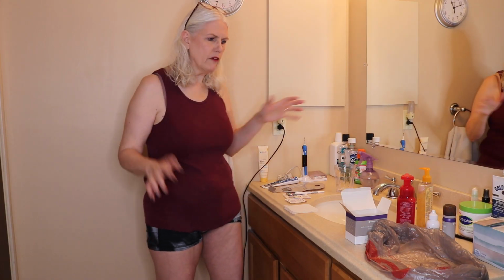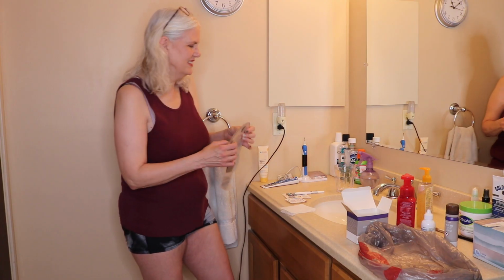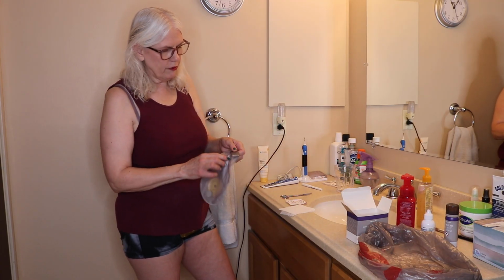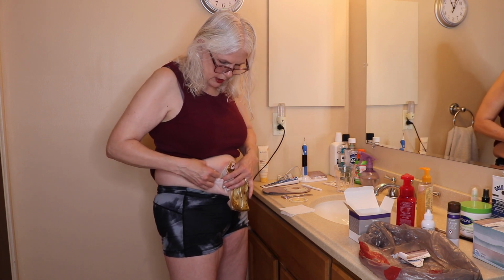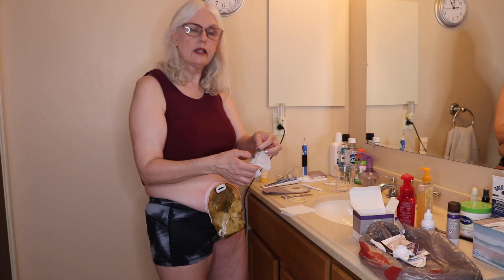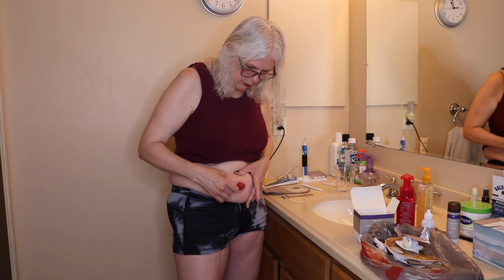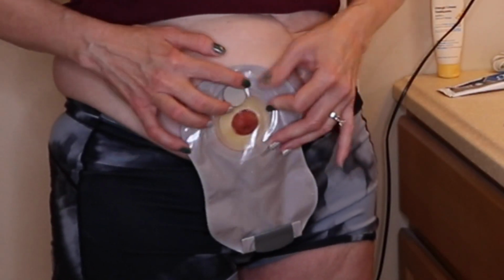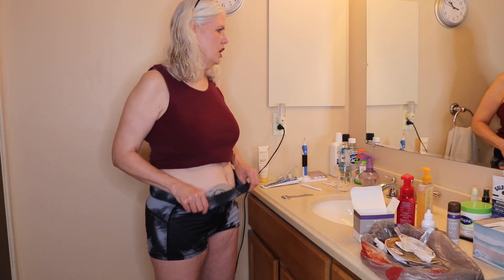Ostomy Bag Change - Potential Leak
I have a box of ostomy bags that have the potential to leak. I am chancing wearing them anyways.

Call your surgeon, ostomy nurse or ostomy supply company if you have any issues or questions about your stoma, skin issues or supplies.

I get my supplies from: convatec.com
The supply numbers for the bags are for a stoma size of 3/8" - 1 3/4".

*Convatec, One-Piece, Drainable, Transparent: CVT 416976
*Convatec, Esteem Body, Soft Convex, One-Piece, Drainable, Clear:
CVT 423652
*Eakin Cohesive Seal Skin Barrier Ring, Small 2"
*ESENTA Sting Free Adhesive Remover Spray
*ESENTA Sting Free Adhesive Remover Wipes
*Stomahesive Protective Powder
*ESENTA Sting Free Skin Barrier Wipes

*The opinions expressed in this video are my own. This video is not meant to diagnose or treat any illness or condition. Please always refer to your physician for questions about your medical care.

Music: BeeyomandRaysd by Noir Et Blanc Vie on YouTube Creator Music (Beta)